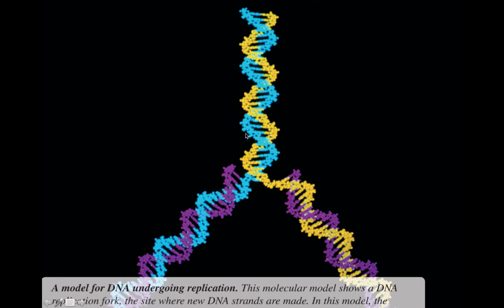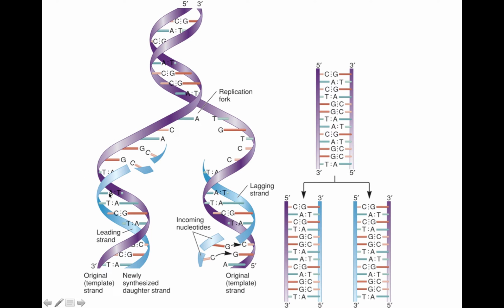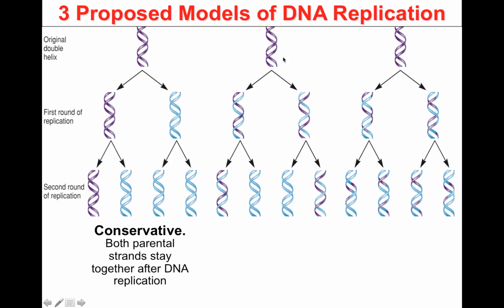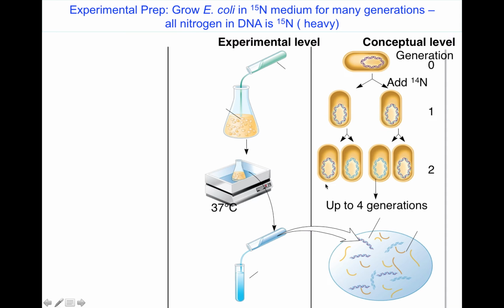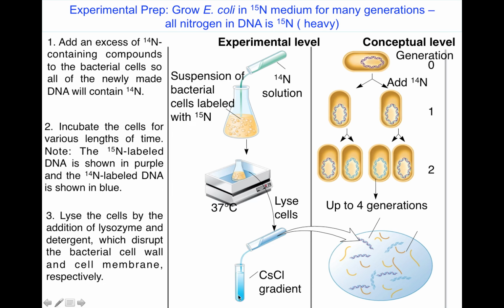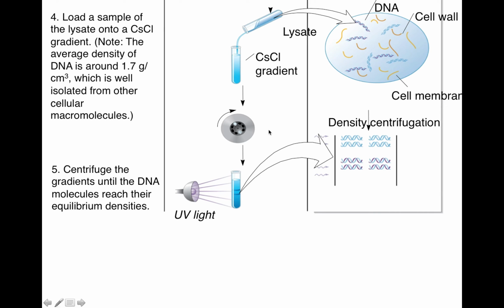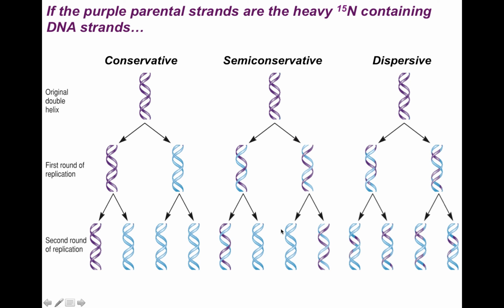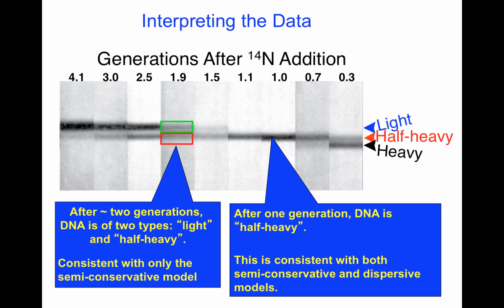Unit 2A Meselson and Stahl